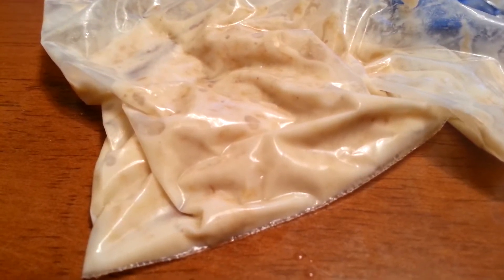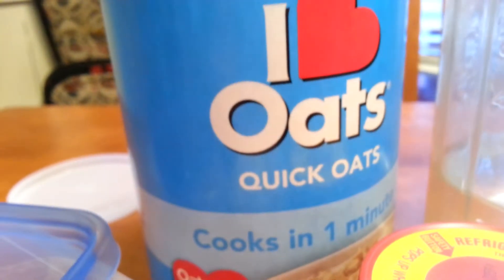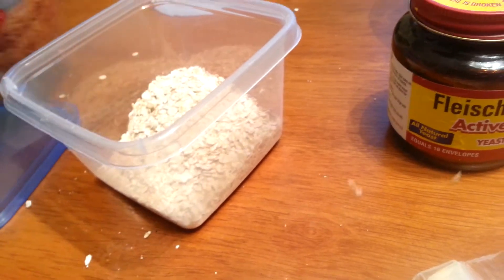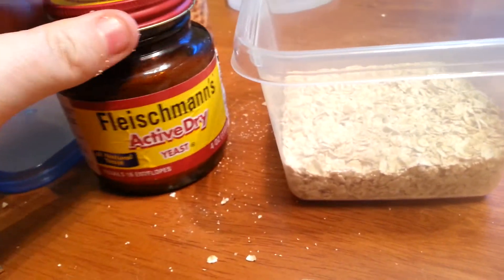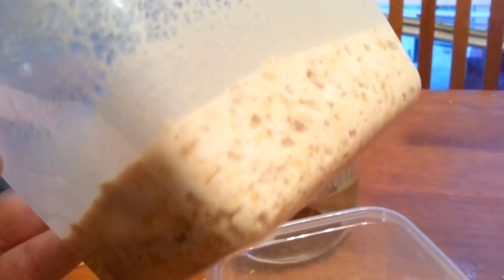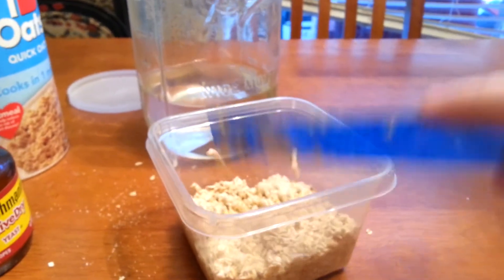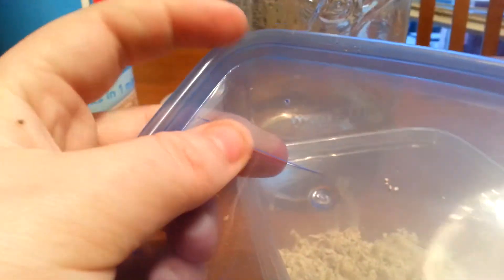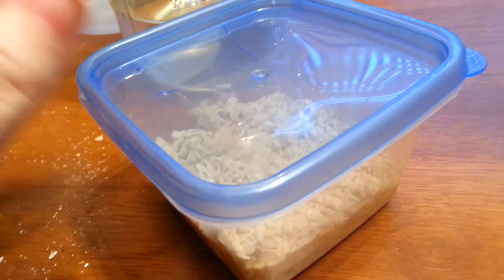Micro worm culture - how to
What you will need:
Culture start
Container
Oatmeal
Active yeast -dry
Water